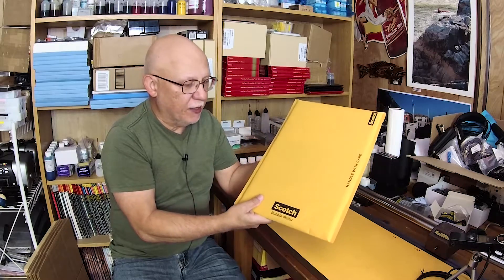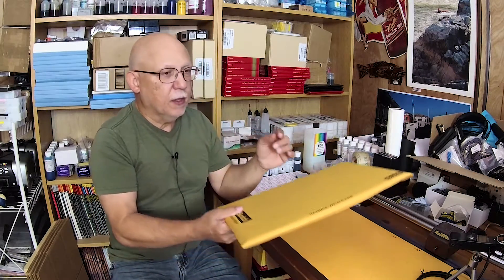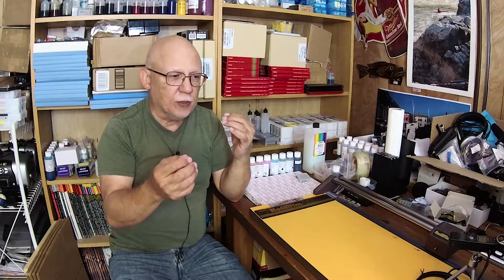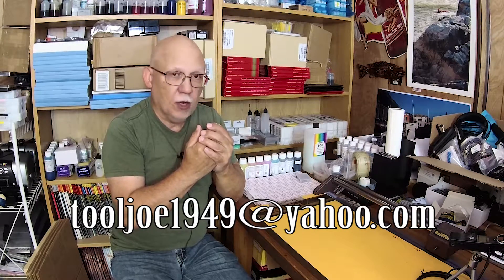Double Profiling? Do Not Do It!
The theme goes on and on and on!
I am getting a color cast on my prints and they are too dark!

Printer such as CANON Photo Printer like the PRO-100 PRO-10 RPO-1 and many others, need to have Color Management Turned off IF you plan to print through an ICC profile through your image editing program!
Same thing applies for ALL EPSON Photo Printers. You have to turn off color management within the printer driver.

That is the secret.